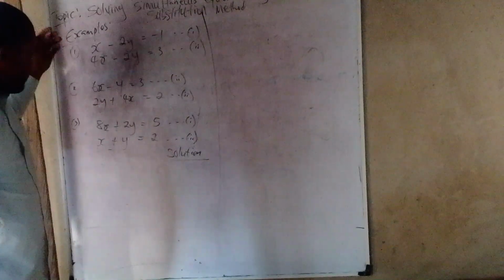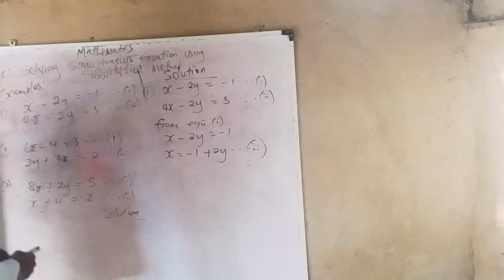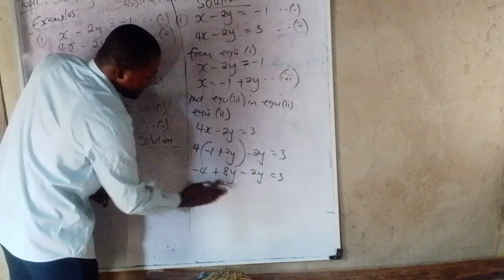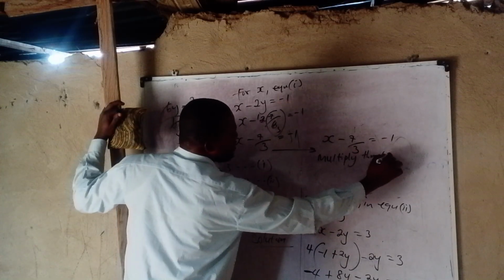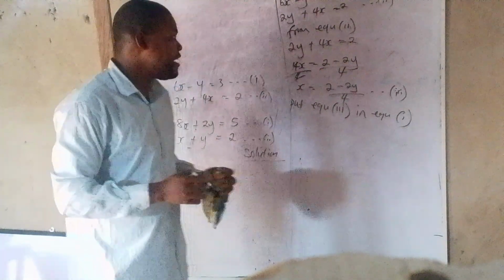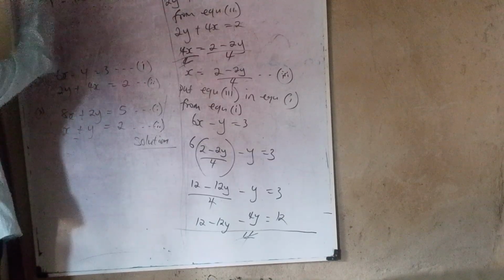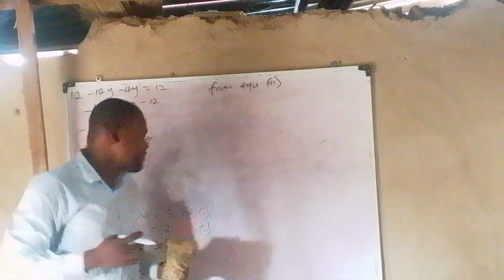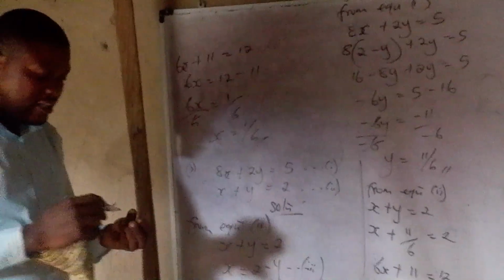Mathematics; simultaneous equation ( substitution method part 1)